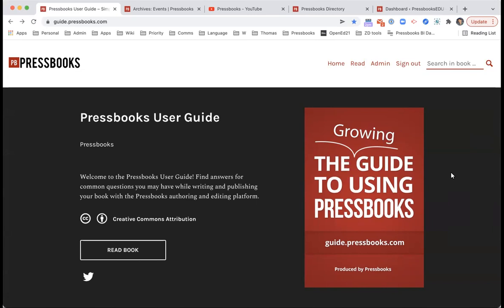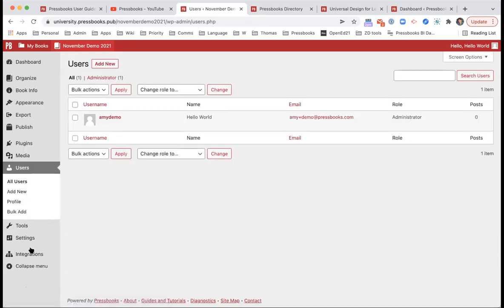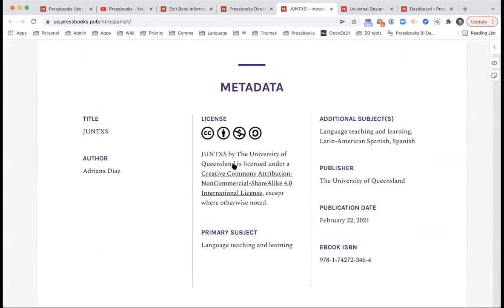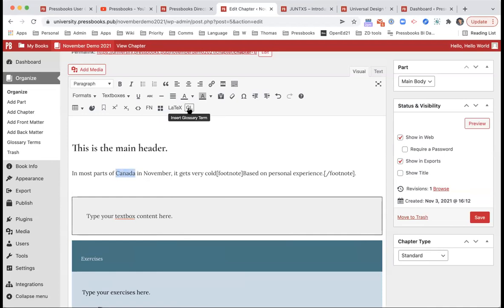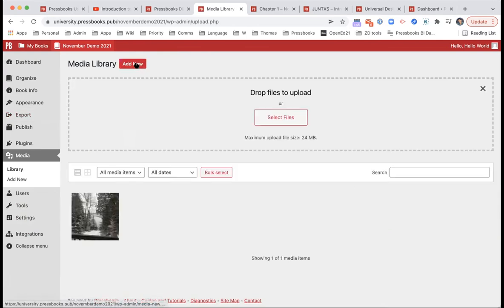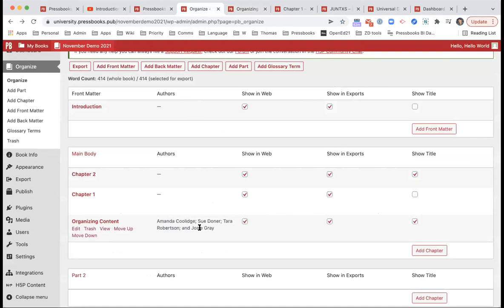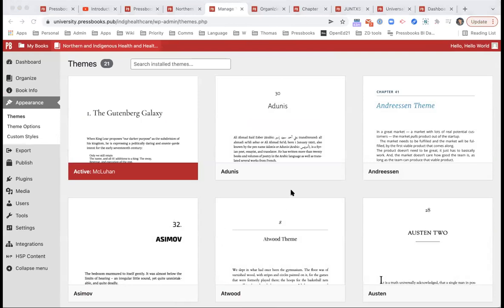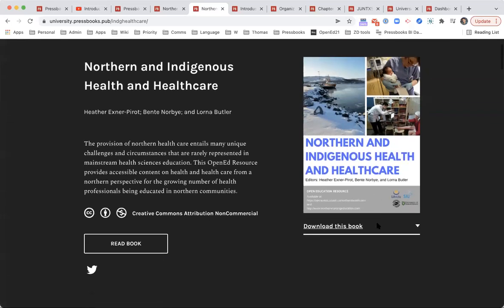Getting Started with Pressbooks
This session is designed is for anyone who is new to using Pressbooks. Viewers are shown how get started with Pressbooks, from creating a new book to exporting offline versions of the text. If you'd like to attend a live training, you can do so

Timestamps:
0:00 Intro & Pressbooks resources and documentation
2:54 Create a new book
4:21 Pressbooks Directory & Finding OER
7:36 Make your book public/private
9:05 Add Users
11:59 Book Information
18:52 Organize module / table of contents
23:23 Write content in your book (text, textboxes, glossary, footnotes, math equations)
30:28 Add media (uploading im ages, embedding media)
36:31 Chapter metadata
37:40 Revision tool
40:26 Import content into your book
46:01 Clone a book
54:15 Modify your book's Appearance (themes, design & format settings, languages, etc.)
1:01:19 Export your book and make exports publicly available

Each of the topics above have a corresponding chapter on our User Guide

A detailed description of the webinar topics above can be found in our guide